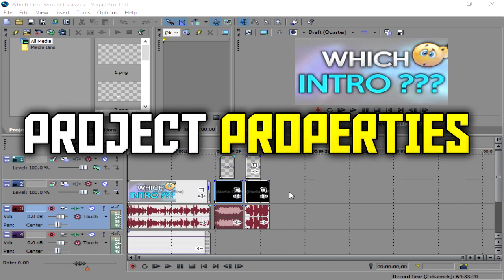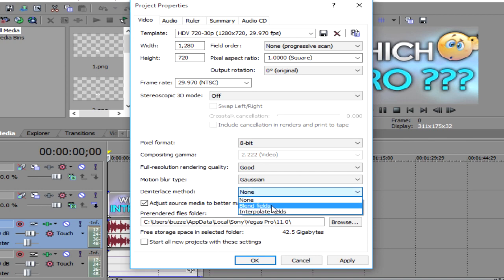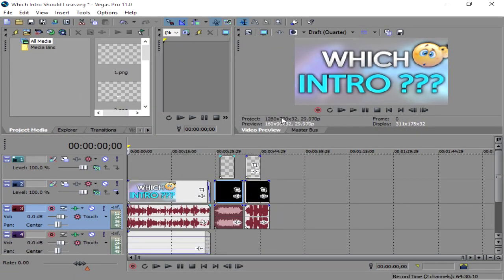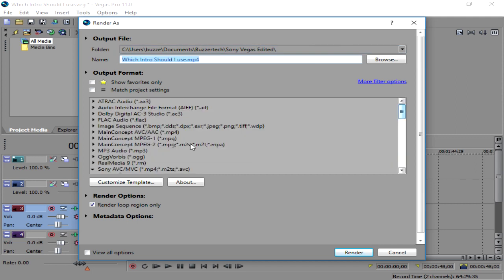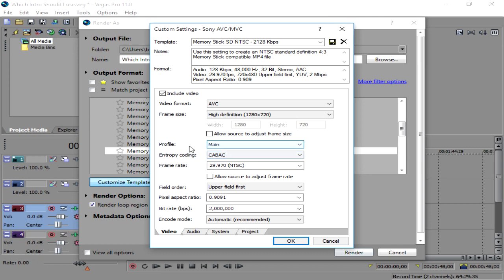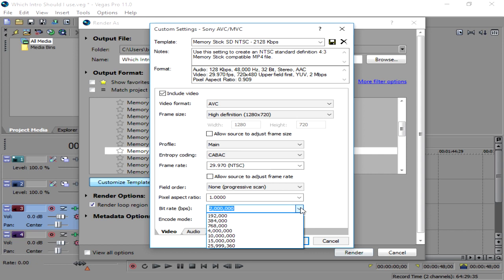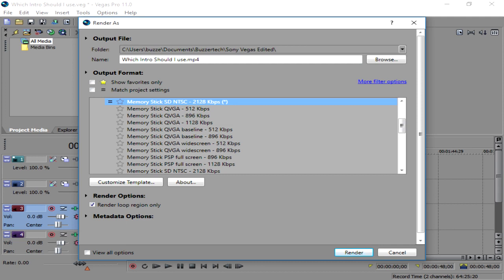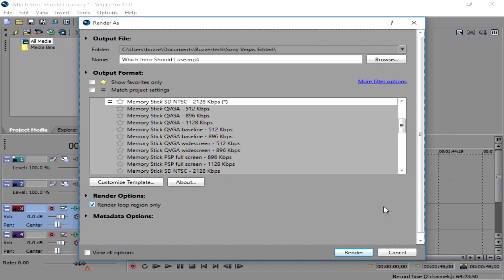How To Render Faster (2x)in Sony Vegas Pro! (Easy)(Working)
How To Render Faster (2x)in Sony Vegas Pro! (Easy)(Working)✔▶▶ So today I taught you guys on How you can render pretty fast in Sony Vegas Pro 11,12 or 13 or 14 as you know How Slow Vegas is at Rendering Videos! :D

▶ Now Surely, this works! I use it for rendering my videos!

▶ Tips to Render Faster in Vegas Pro:
1. Use the Render Output Template "Sony AVC/MVC"
2. Use an appropriate Bit Rate. For Recommended Bit Rates
3. Disable Resample from Video Clips
4. Set the priority of Sony Vegas to High in Task Manager
5. Close all the unnecessary programs running in the background.

✔▶ So I hope this Video helped you'll in some or the other way ?

▶ And Let's see if we can hit a 30 Likes onto this Video ?? That would make my Day, you know!?

✔ Skype ME! Buzzertech